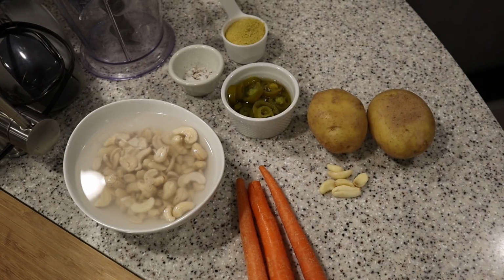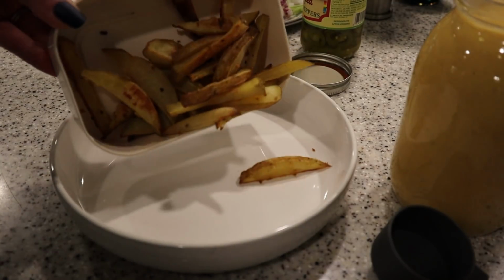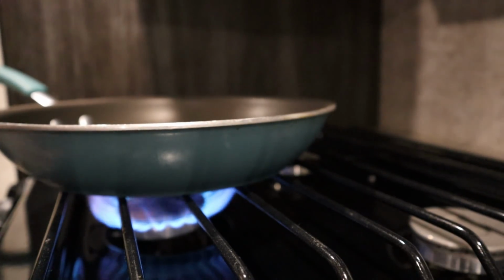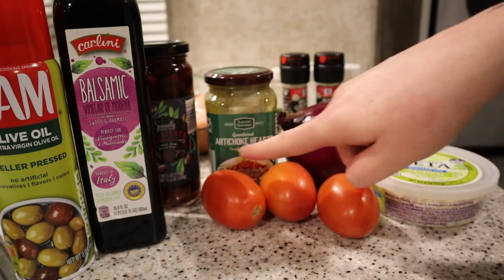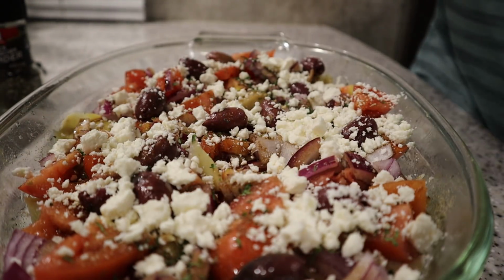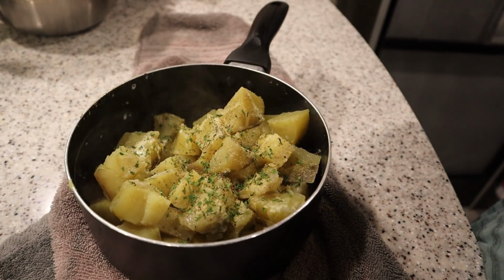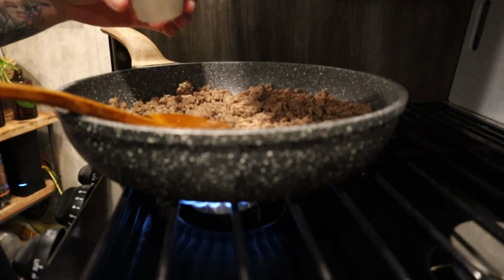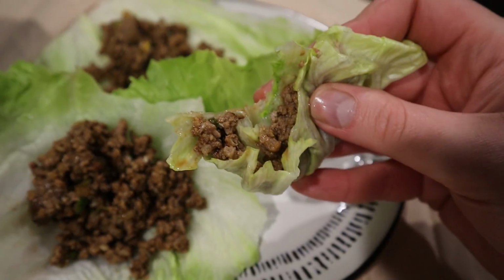5 NIGHTS OF DINNERS WW ( WEIGHT WATCHERS)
5 Nights of WW Dinners! Rather easy, healthy, and delicious like really really delicious meals for WW.

I've been working on this video for awhile thank you for your patience.

A few of the recipes I could not write out in description box because the description box got full so I did have to link recipe to my website.

!All points are for the blue program on WW!

➡️ DINNER #1 CASHEW NACHO CHEESE SAUCE (FULLY VEGAN + PLANT BASED)
Makes 13 servings, 1 serving is 1/4 cup for 3 points.

What you need:
- 1 cup cashews, soaked overnight
- 2 tbsp pickled jalapeno's
- 1/4 cup pickled jalapeno liquid
- 1/3 cup nutritional yeast
- 1/2 juice of lemon
- 2 medium sized golden potatoes
- 3 long carrots
- 6 garlic cloves
- 1/4 cup water from boiled vegetables

SEASONINGS:
- salt + pepper
- garlic powder
For the amount of seasonings this depends on your preference. I do like this cheese salty it taste more like nacho cheese when salted well. I recommend taste as you go and add more seasonings if needed!!

How to make:
STEP 1 - Soak your cashews overnight for ultimate softness. This will help them blend better.
STEP 2 - Cut your Carrots + Potatoes into small chunks to boil, peel your garlic, then add into a pot and bring water to a boil and cook until very soft about 15-18 minutes check to see if soft with fork.
STEP 3 - Drain your vegetables + potatoes and save 1/4 cup water that you boiled it in. This will go into the blender to help smooth out cheese.
STEP 4 - Add all your ingredients & aeasonings into blender, blend together until smooth.
STEP 5 - Store in mason jar with lid in the fridge

POTATO FRIES
- Cut your potatoes into slices, then toss together with seasonings, add to parchment paper and Bake on 450 for 40-45 minutes or until lightly brown, tossing half way thru so each side gets crispy.
Plate your meal with 3 oz potatoes, 1/4 cup nacho cheese sauce, lettuce + tomato, 1 tbsp light sour cream, and jalapeno's.

➡️ DINNER #2 CHICKEN + SAUTEED VEG SALAD BOWL
Salad is 8 points total
point breakdown
chicken - 0sp
lettuce + veg - 0sp
3 oz sweet potato - 3sp
3 1/2 tbsp dressing - 3sp
2 tsp sunflower seeds - 1sp
2 tsp pine nuts - 1sp

What you need:
- lettuce
- chicken breast, shredded
- 1/2 of a zucchini, diced
- 3 oz sweet potato, diced
- 1 roma tomato
- 2 tsp pine nuts
- 2 tsp sunflower seeds
- 1/2 white onion, diced
- dressing of choice ( I used Bolt House Sweet Sriracha Dressing)

Seasonings Used for Veg Hash:
- Salt + Pepper, Garlic Powder, Red Pepper Flakes

How to make:
STEP 1 - Pull your chicken, cut your vegetables, then saute them in a pan sprayed with olive oil spray.
STEP 2 - Make your bowl adding lettuce, tomato, sauteed veg and hash on the top and chicken, then add dressing and serve.

➡️ DINNER #3 GREEK CHICKEN BAKE
Made 6 servings , 1 piece is 2 Points.

➡️ DINNER #4 GARLIC PARM SHRIMP AND SWEET POTATO MASH
1/2 CUP SWEET POTATOES - 5SP
1/2 CUP FOR SHRIMP -1SP

What you need:
- shrimp, peeled
- 2 tbsp garlic parm buffalo wild wing sauce
- 1/2 juice of lemon
- 5 sprays I can't believe it's not butter
- salt + pepper, garlic powder, dried parsley

What you need:
SWEET POTATO HASH
- 2 Japanese sweet potatoes
- 1 tbsp I cant believe its not butter
- 1/4 cup unsweetened oat milk
- salt + pepper, garlic powder, minced onion, dried parsley

How to make:
In a bowl season your shrimp, add lemon juice, and spray butter then in a skillet spray with olive oil spray and cook shrimp until done.
Once shrimp is cooked place in clean bowl and add your 2 tbsp garlic parm sauce and stir well.

How to make:
Peel, cut, and clean your potatoes. Then boil in water with some salt until soft, then drain your potatoes. In a bowl add 1 tbsp I cant believe its not butter, your seasonings, and 1/4 cup milk, then mash together until smooth.

➡️ DINNER #5 ASIAN GROUND BEEF LETTUCE CUPS
Makes 6 servings, 1 serving is 1/2 cup for 4 points.